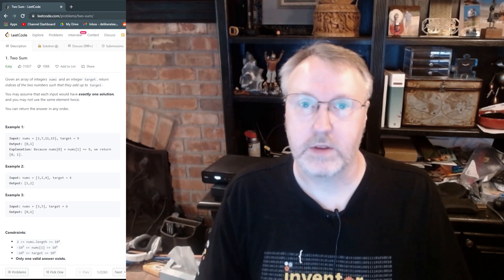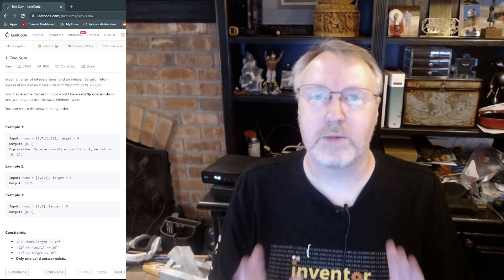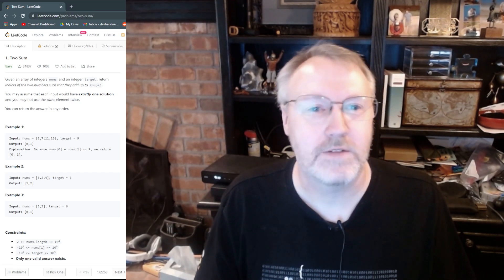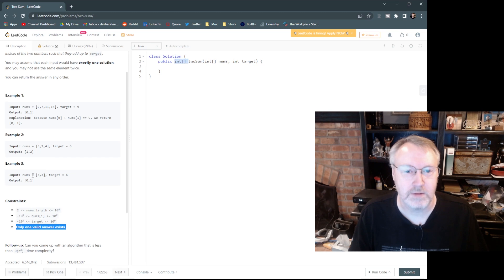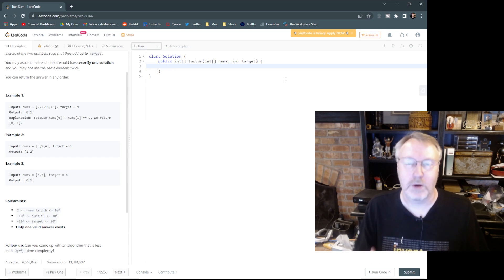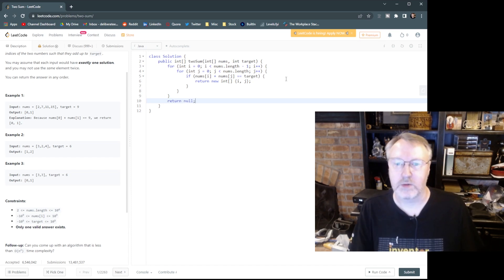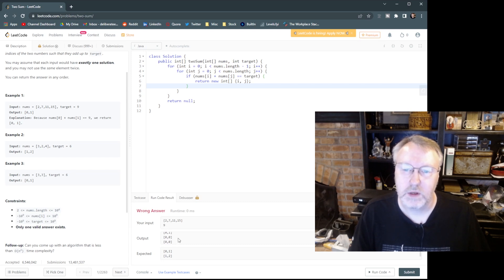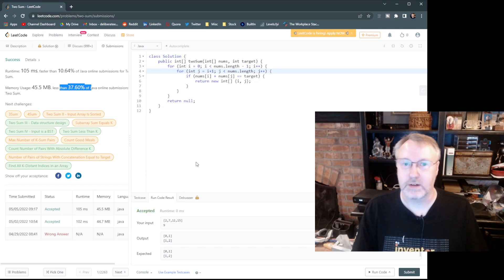Solving LeetCode - 001 - TwoSum example from a hiring manager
LeetCode is a website commonly used to practice for the coding portion of software engineer interviews.

In this video, I - former hiring big-tech manager and principal engineer - Discuss whether this would be a good or typical interview problem, and walk through solving it once.

One thing I'm looking for here is feedback on whether I should make a bunch of these videos, and if there's other content you'd like in them.

00:00 Introduction
01:29 Two Sum description
02:39 Reviewing the problem statement
03:55 First solution attempt
06:27 Test cases
07:05 Debugging
07:55 Successful run
08:26 Wrap-up